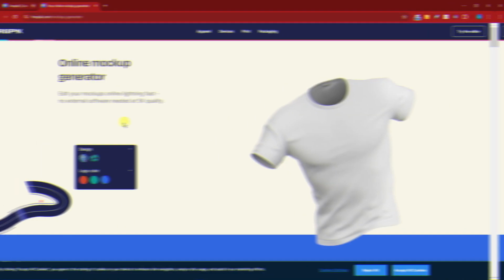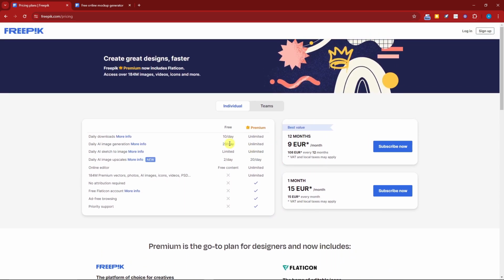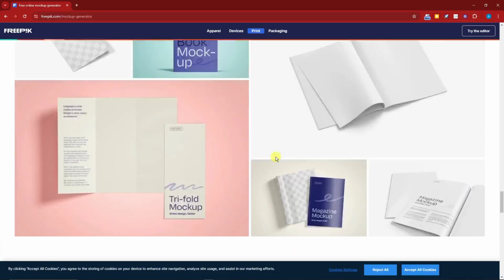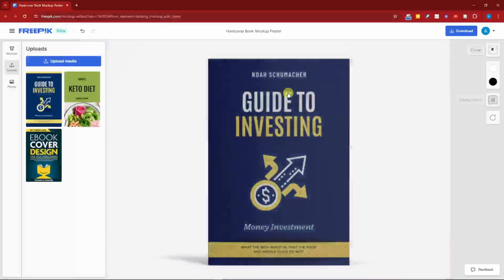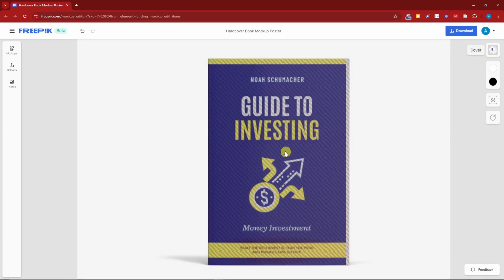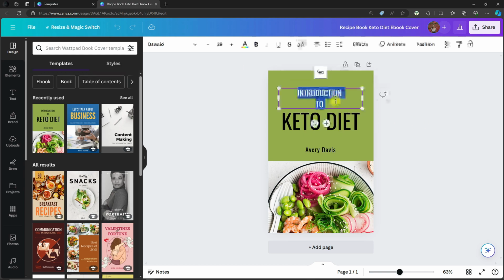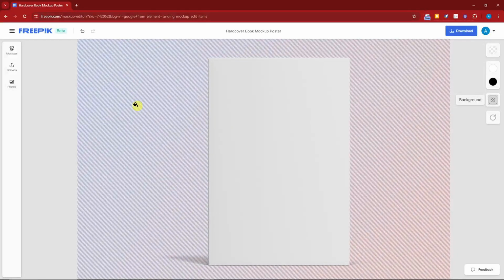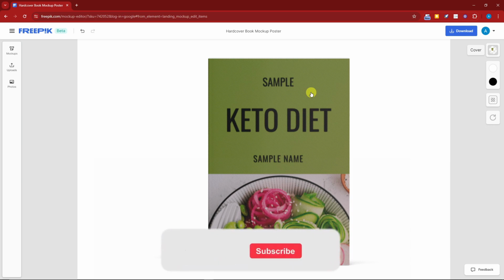How To Create Ebook Mockups In Seconds With This FREE Tool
Learn how to CREATE EBOOK MOCKUPS IN SECONDS with this FREE TOOL!

In this tutorial, we'll show you how to design stunning 3D ebook covers quickly and easily with FreePik.

With step-by-step instructions, you'll discover how to use this tool to create professional-looking mockups for your ebooks.

Whether you're an author, marketer, or designer, this technique will help you showcase your ebooks in a visually appealing way.

Watch now to learn how to create eye-catching ebook mockups that will attract readers and boost sales.